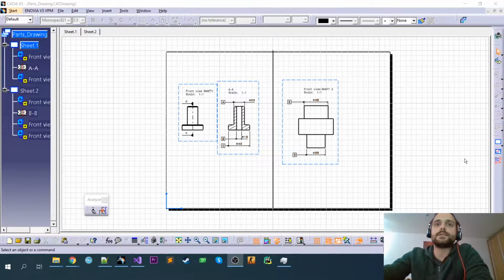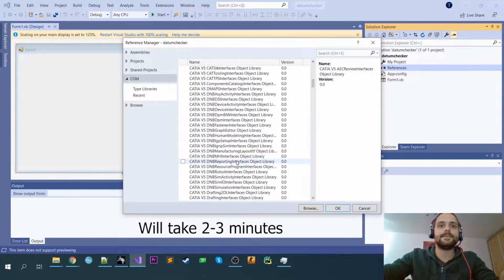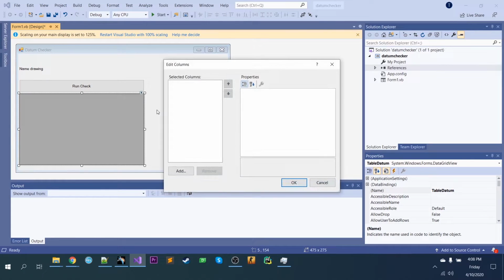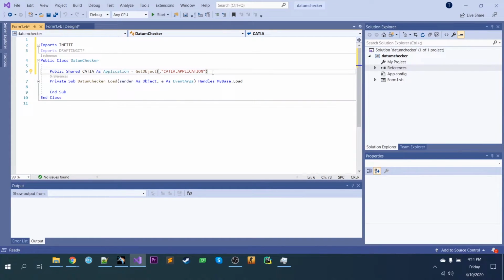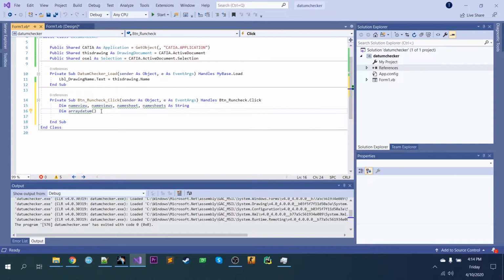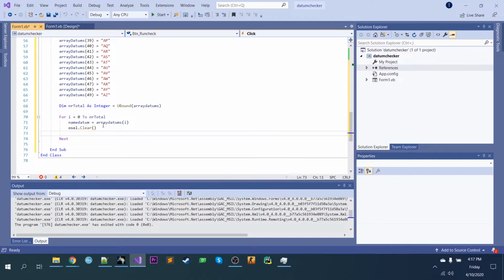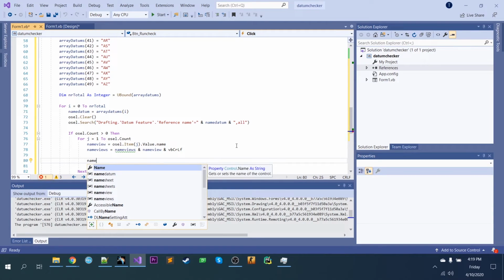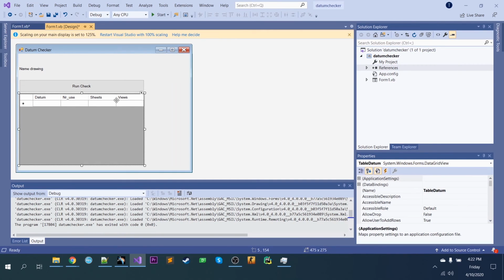CATIA V5 AUTOMATION TUTORIAL -- DATUM CHECK APPLICATION (step by step in VISUAL STUDIO 2019)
In this video you will see step by step how the Datum check application is done